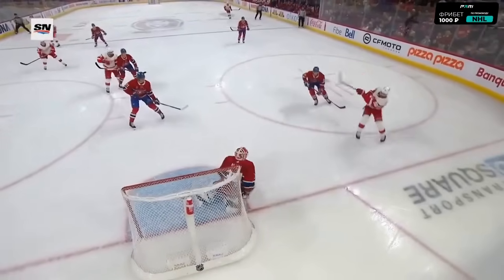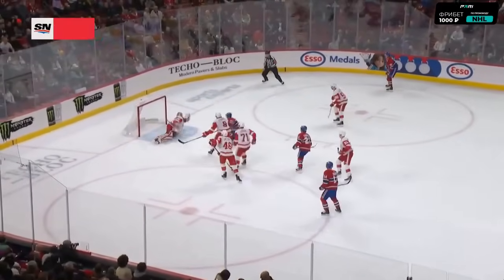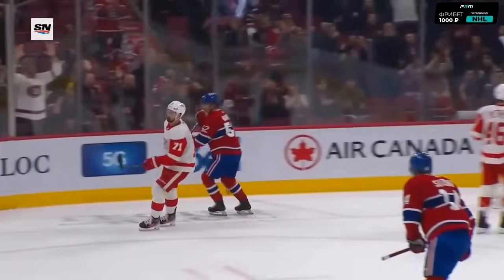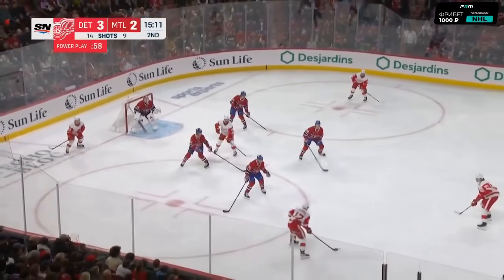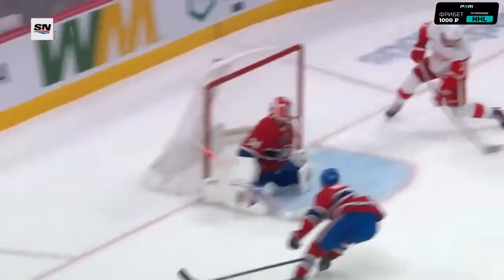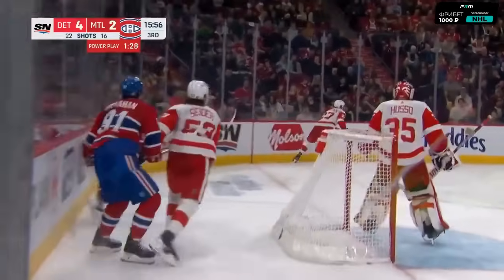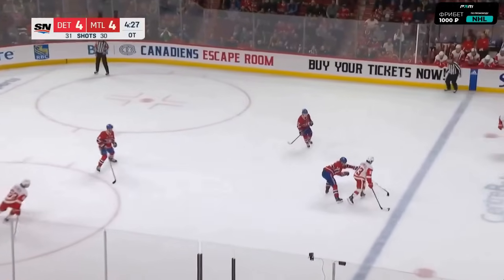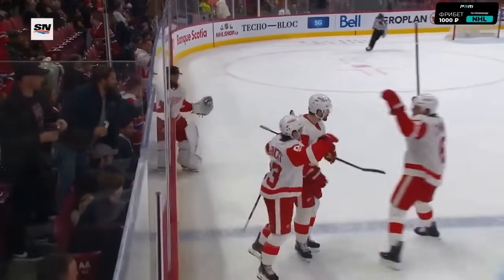Монреаль Канадиенс - Детройт Ред Уингз Обзор матча 3.12.2023